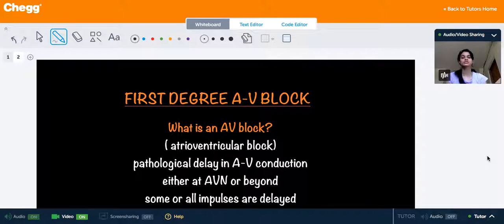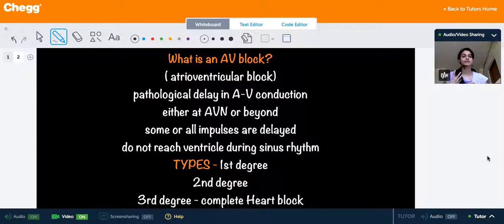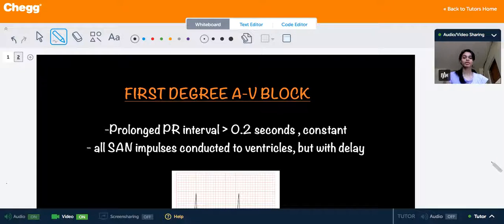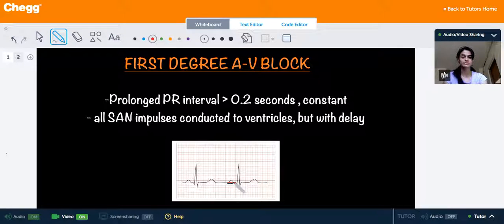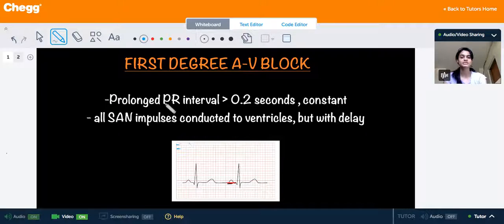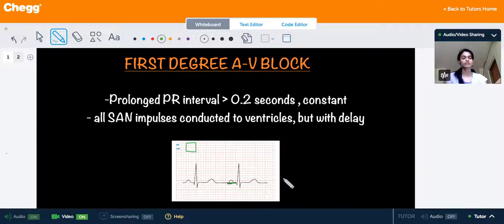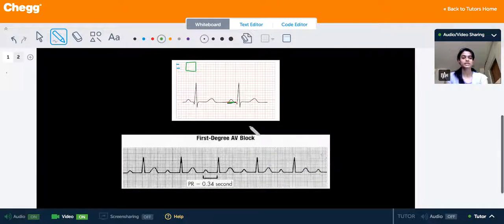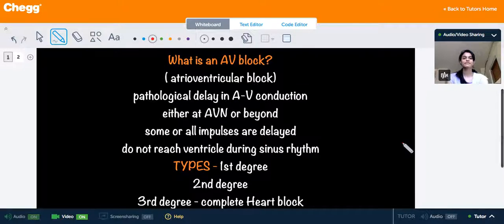First-degree Av Block | Biology | Chegg Tutors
The first-degree AV block is the least life threatening. It is defined on the ECG as:

• P Wave: There is one P wave for every QRS complex.

• PR Interval: The P wave is delayed in the AV node longer than normal, resulting in a prolonged PR interval.

• QRS Complex: The QRS complex is normal because every P wave is conducted through to the ventricles.

Learn about Biology terms like First-degree Av Block on Chegg Tutors. Work with live, online Biology tutors like Niyati B. who can help you at any moment, whether at 2pm or 2am.

About Niyati B., Biology tutor on Chegg Tutors:

Medicine major

Subjects tutored: TOEFL, Health and Medicine, Hindi, SAT, PSAT, PSAT, Biology, SAT, Medical Assistant, Marathi, Medicine, English as a Second Language, and Basic Math

TEACHING EXPERIENCE
I have taught concepts of basic math like solving linear equations to my young cousins in California as well as basic human biology like circulatory system. I used to teach English to the children of the house hold helpers back in India and i find that this is what has helped me develop patience and not just that but also helped me brush up on my own knowledge of some things that I never thought I'd use after middle school. Einstein said if you can't explain it simply then you haven't understood it well enough and I completely agree. My goal: explain it simply, but also in a way that is hard to forget.

EXTRACURRICULAR INTERESTS
Well in a nutshell I'm a knowledge hungry newbie doctor, an avid reader , and I'm also a huge trivia nerd. I have a flair for all things literary I absolutely love to read and I have written about 30 poems over the past 10 years. I enjoy listening to podcasts, my favorite one is called Good Job Brain which is a quiz and trivia podcast and I also have a particular fondness for learning about Greek and Roman mythology, and love spoken word poetry. I love to listen to music and sing and I collect fridge magnets from the places I've been. I have spent part of my childhood in the US, and then the rest in India and my life has been transcontinental for the most part which has given me the benefit of some amazing experiences. I also have an artsy side - sketching and painting are some ways I like to unwind, and listening to TED talks is always an option.